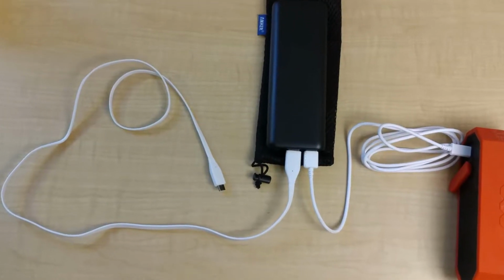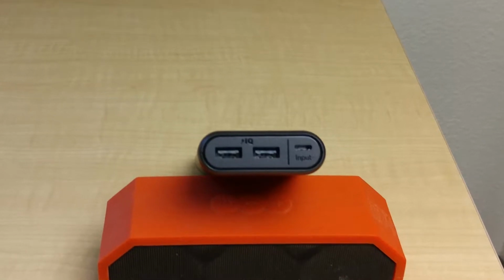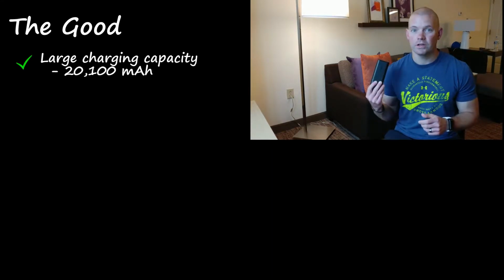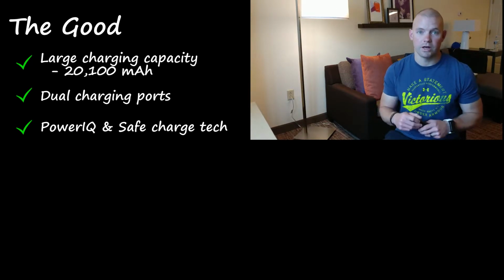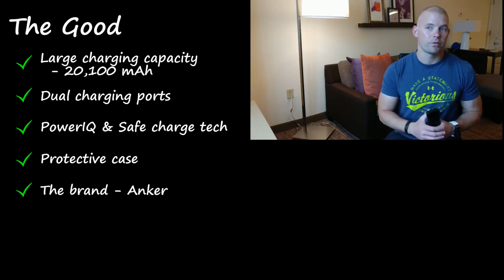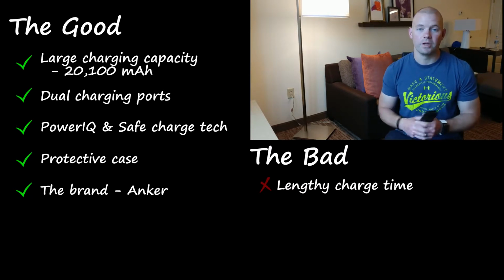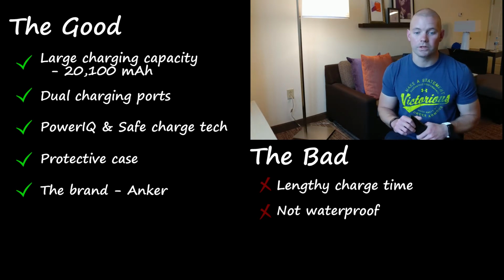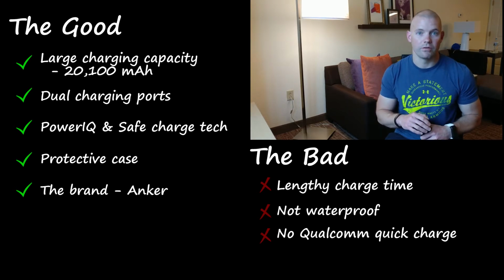Best Power Bank of 2017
One of the best power banks of 2017 for under $50!

This product review Friday, we look into one of the best power banks on the market right now. The greatest part, it costs under $45 and can charge your devices many times over.

This Power Bank is the Anker PowerCore 20100 Ultra High Capacity Power Bank. It has dual USB charging ports and can charge most cell phones (such as the Samsung galaxy line and iPhone series) many times before needing to be recharged.

The Good:
Large charging capacity
Dual charging ports
PowerIQ & Safe charge technology
Protective case
The brand name (Anker)

The Bad:
Lengthy charge time
Not waterproof
No Qualcomm quick charge

Link for the Specific Power Bank covered in this video:

Link for a many of the other Anker Powerbanks